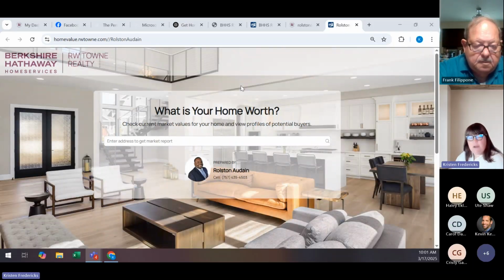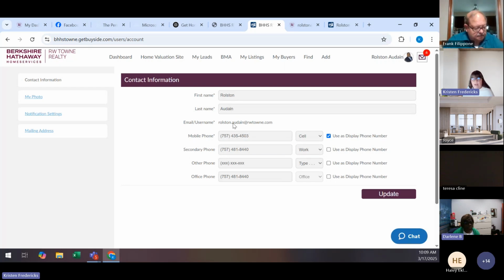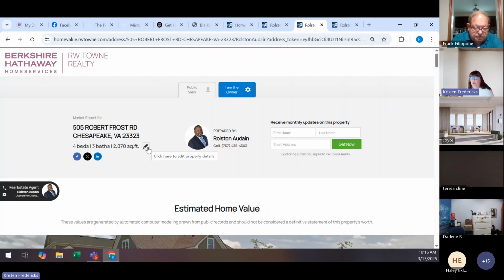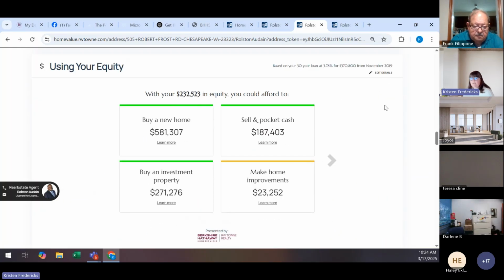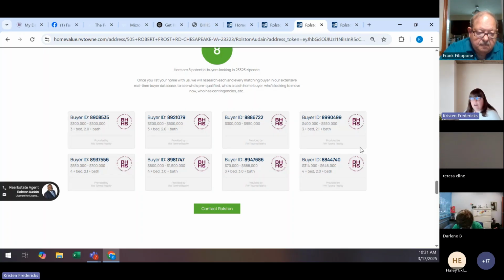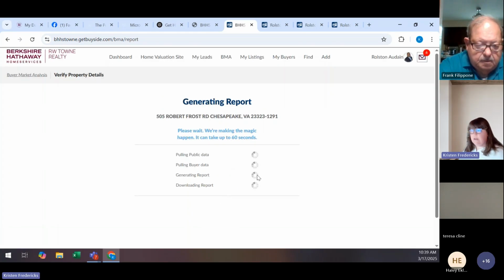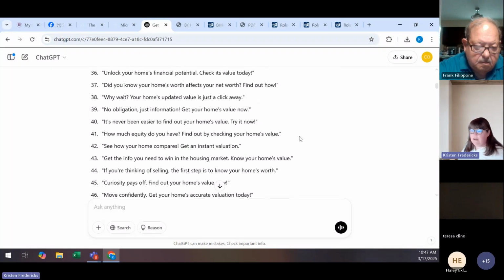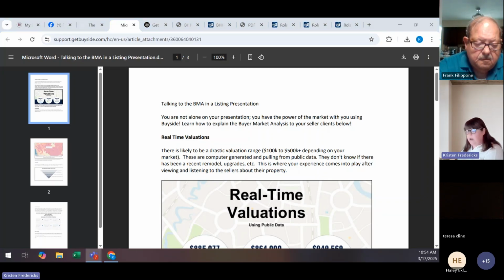PERCY.AI (BUYSIDE): PART 1 - CAPTURE MORE SELLER LEADS & WIN MORE LISTINGS